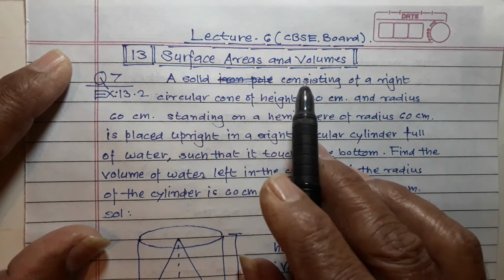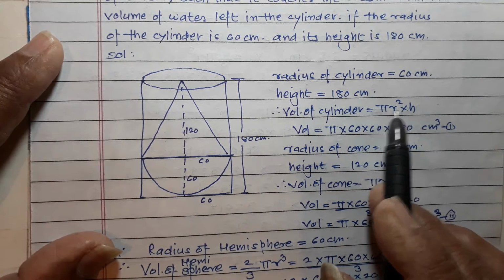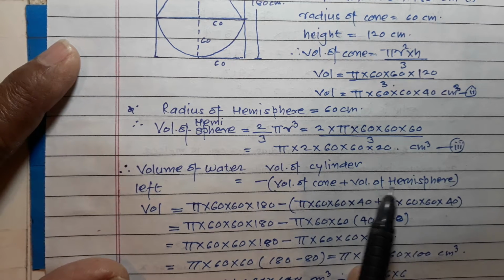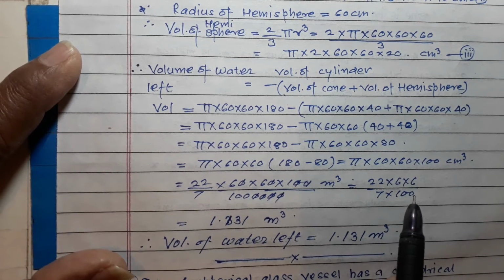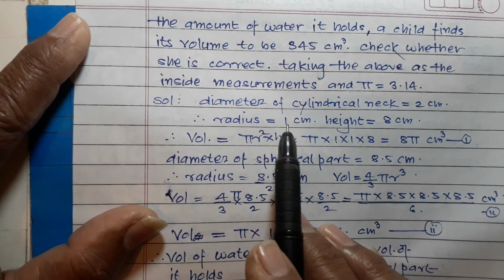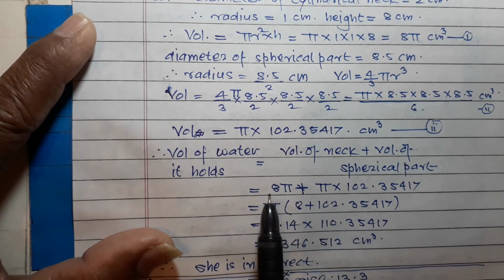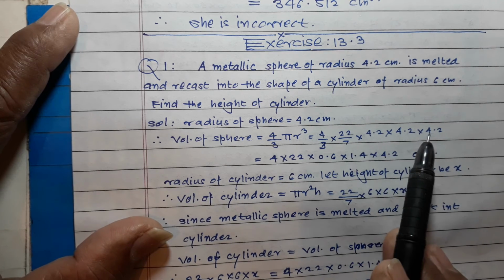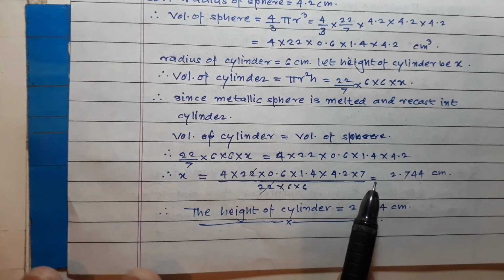Geom.Lec-6.Chap:13. CBSE board. Std.10th. "Surface Areas and volumes".